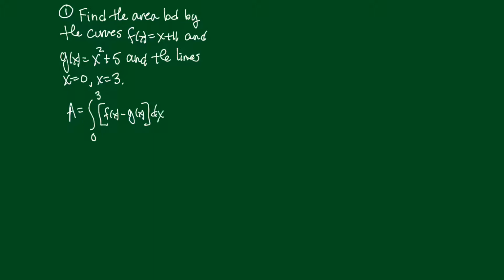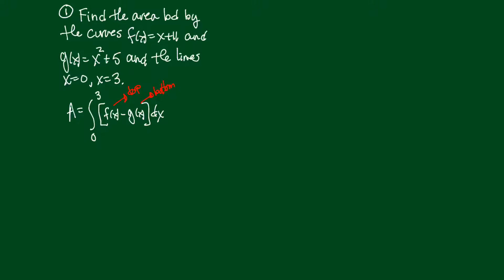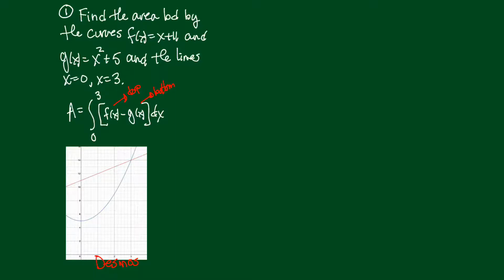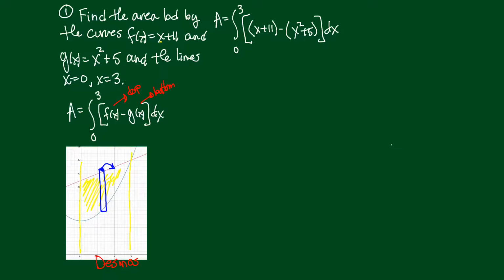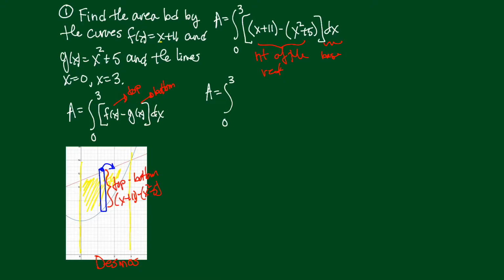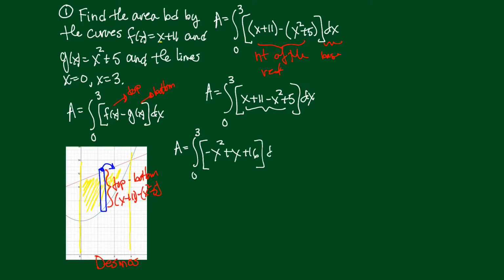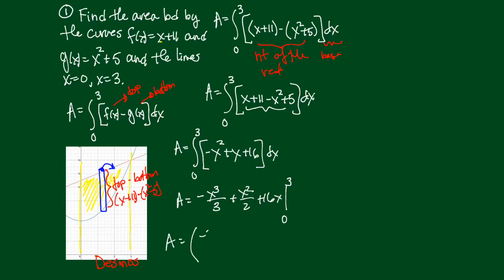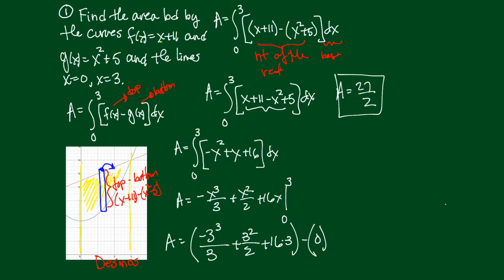Sample Exam 05 - Problem 1